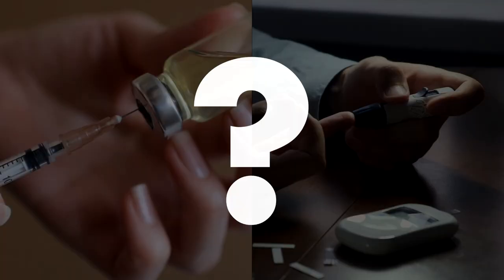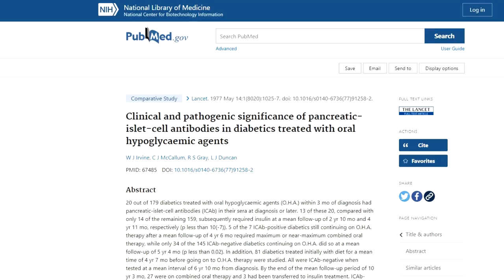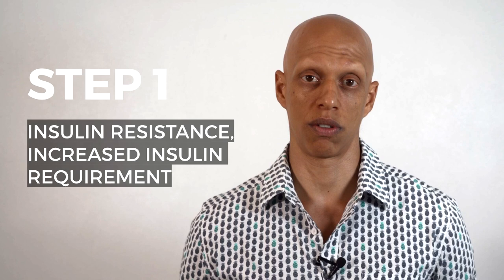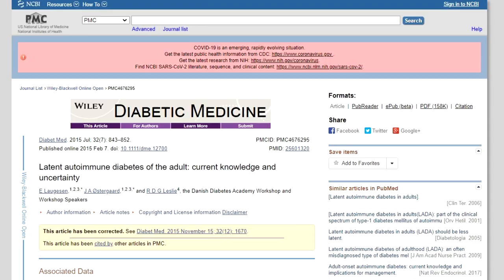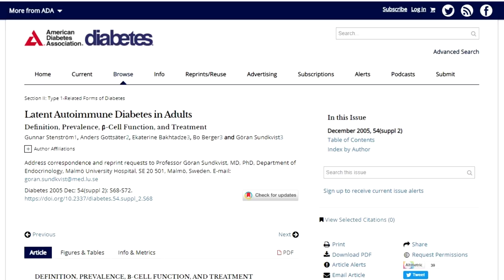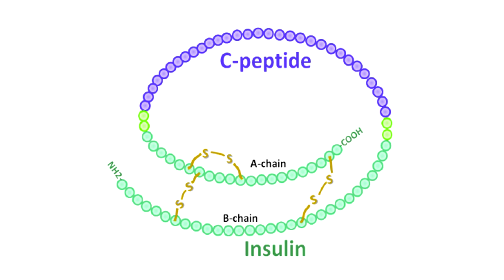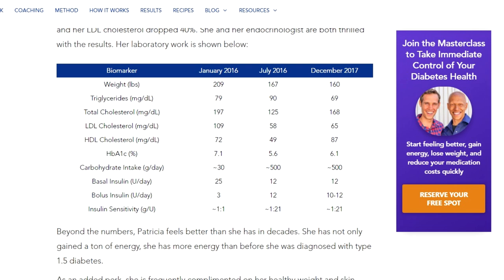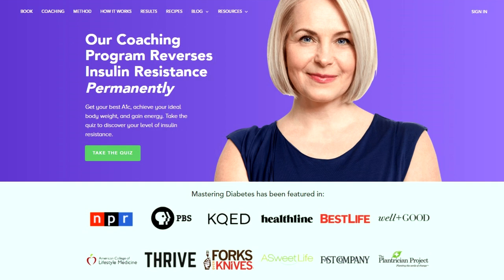Type 1.5 Diabetes — What is LADA & How to Treat It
Type 1.5 Diabetes likely affects a lot more people than the medical community may actually realize. According to the American Diabetes Association, of those who were diagnosed with Type 2 Diabetes, Type 1.5 Diabetes occurs in 10% of individuals older than 35 years and in ¼ of people below the age of 35!

In this video, you’ll learn how to distinguish between type 1 diabetes, type 1.5 diabetes, and insulin-dependent type 2 diabetes.

Mastering Diabetes
Cyrus Khambatta, PhD
Robby Barbaro, MPH
Diabetes Nutrition and Fitness Coaches

Not having the proper diabetes diagnosis can be very frustrating and lead to unnecessary health struggles. Many people are misdiagnosed as living with type 2 diabetes when they are really living with type 1.5 diabetes. This video can make a big difference in your life or a loved one’s life, so make sure to share it with anyone you think can benefit!

Ordering a C-Peptide Test